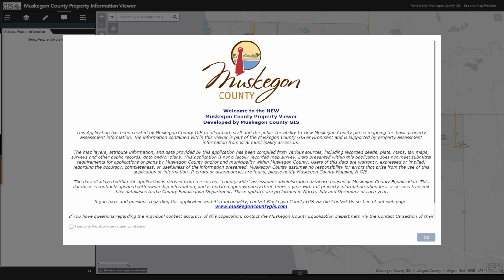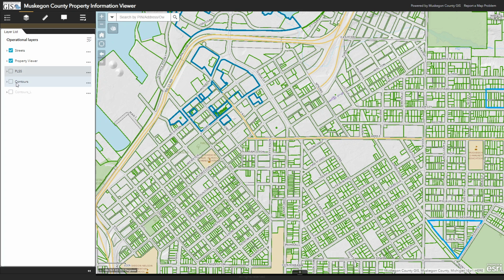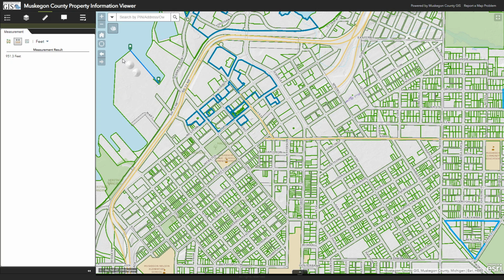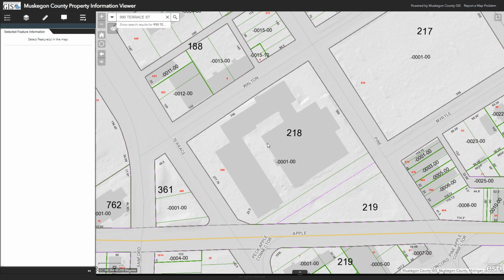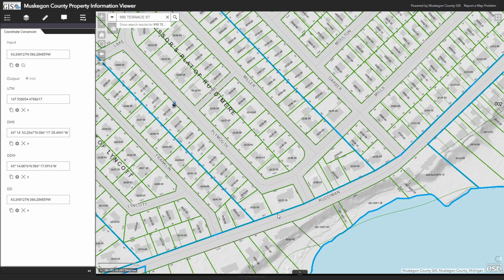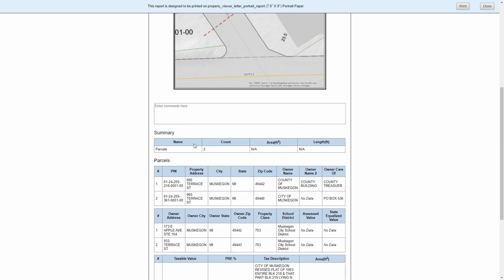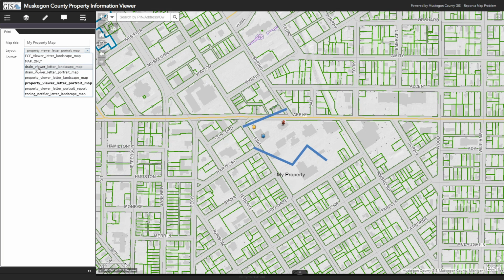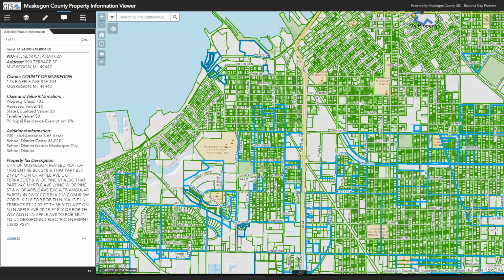Muskegon County Property Viewer Introduction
Releasing in October 2020, the Muskegon County Property Viewer provides users with base property information and maps.  The new version includes Public Land Survey System (PLSS) and Contour information, as well as all of the standard property information users have come to expect.